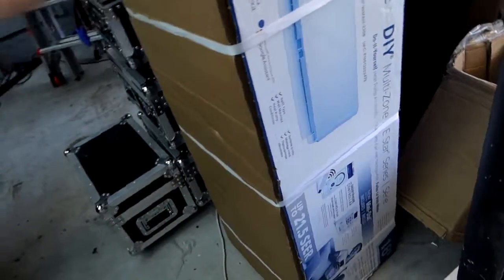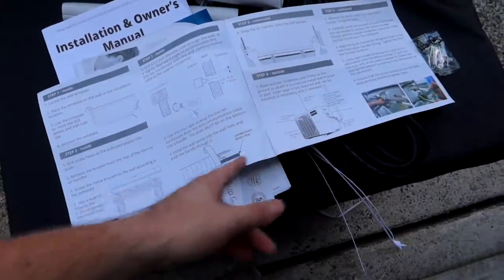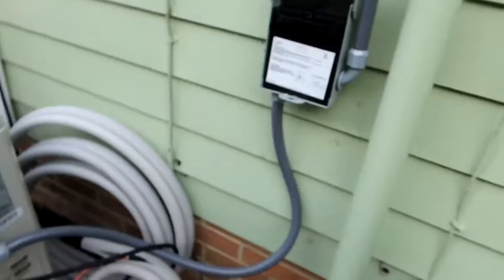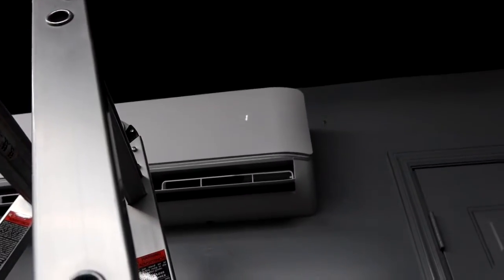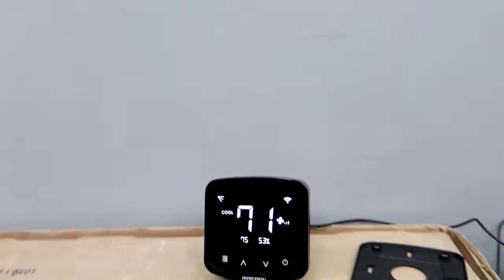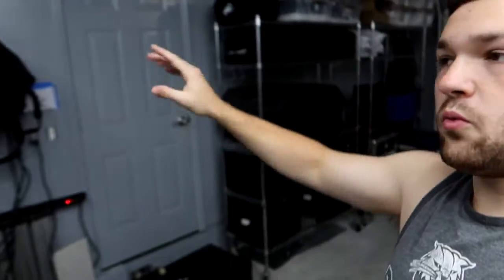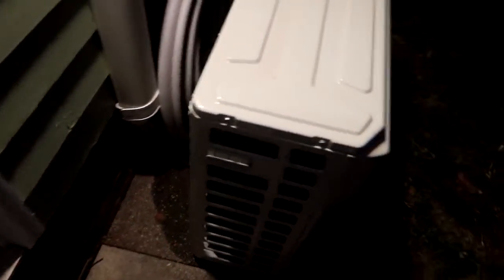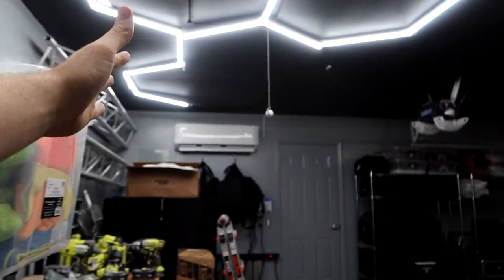How to Install MR Cool DIY Mini Split (DREAM Garage Build 2021)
The garage build was becoming very hard with the HOT North Carolina weather. So I bought a DIY air conditioning unit from MR Cool and it has been the best decision every!

Here is what I bought
Mr Cool 18k DIY system 3rd gen

💡MODS so far on the 2020
- Rough Country Lift Kit w/ Lifted Struts and N3 Shock in Rear
- Tri-Fold Gator Tonneau cover
- LED Interior bulbs
- LED License Plate bulbs
- Plasti dip
- K&N Cold Air Intake
- K&N Recharge Kit
- Tailgate Letters
- Depo Tail Lights
- Tekonsha P3
- Back up Lights
- 2016 to 2019 lights Bed Lights
- Raptor Lights

📸VIDEO GEAR
-Cannon G7x mark 3
-Sasmung T3 hardrive
-Edit Software: Cyberlink Powerdirector 14 on Windows

BIO
I was born August of 1995 in Ohio. I now live in North Carolina. I am a mechanical engineering for a tire company and I have been a professional open-format club / mobile DJ since 2012. I created this YouTube channel for the purpose of sharing my experiences and knowledge as I tinker and mod my 2020 Toyota Tacoma TRD Off Road. If you have any questions don't hesitate to ask.